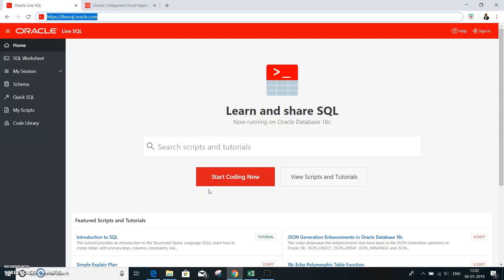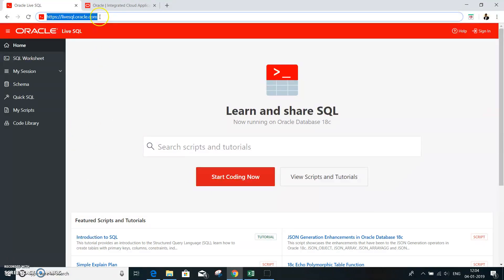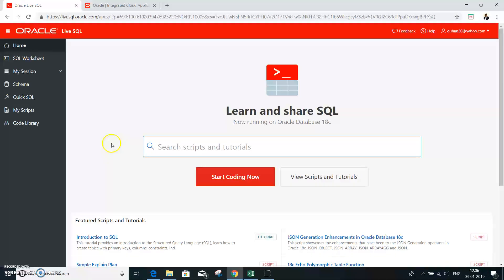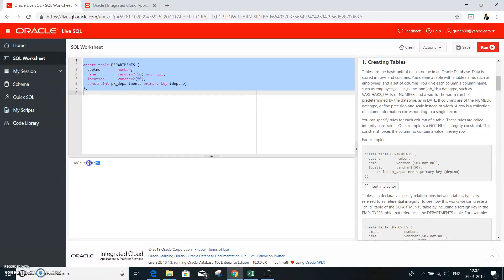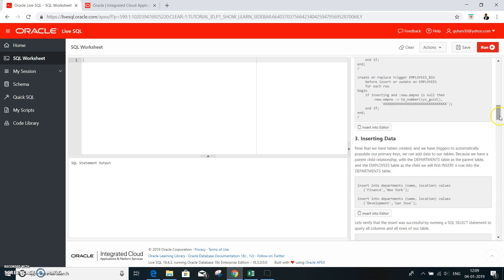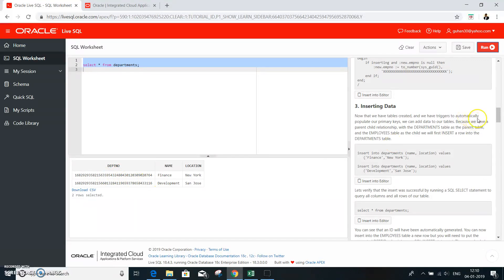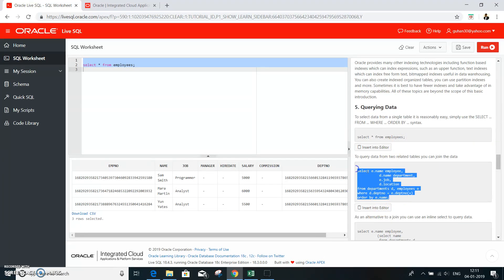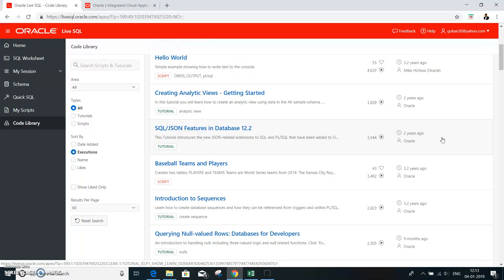Learn Oracle sql from Cloud without any install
To learn about Data base design and modelling